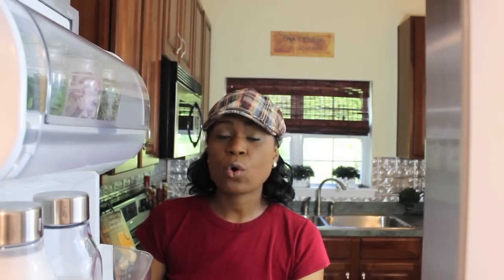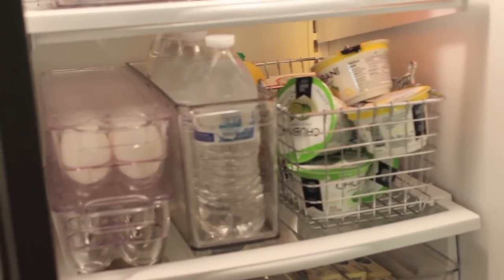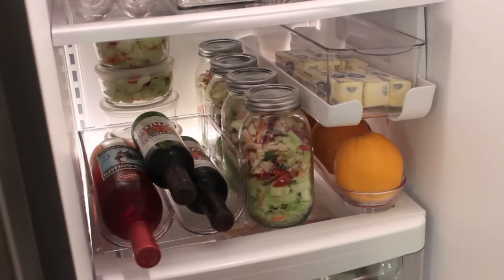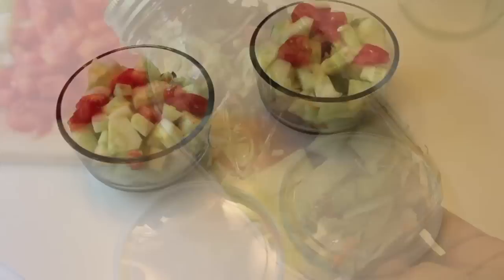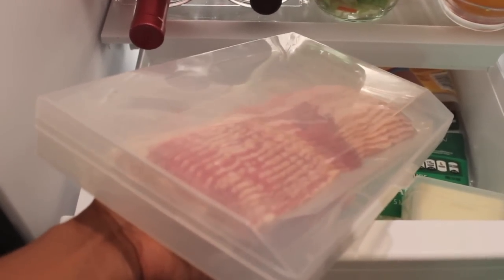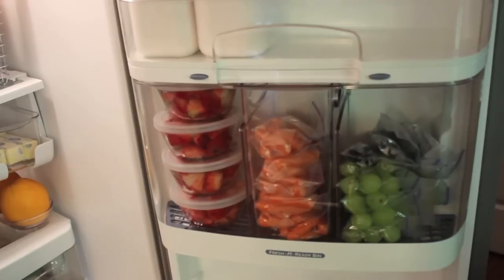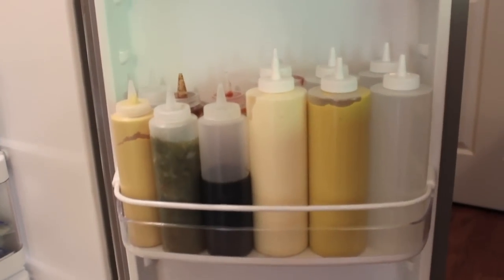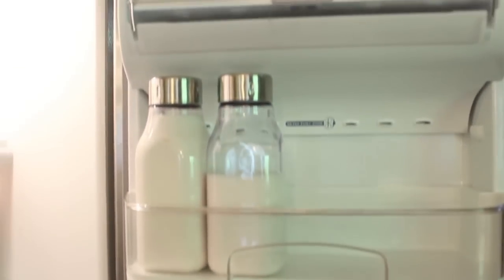HOME ORGANIZATION: Fridge Organization and Tips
💚 After 15 years of sharing my home with you, I'd love to spend the holidays together. Join me + 25 experts for the FREE virtual At Home Holiday Summit, Nov 5–6, 2026 🎄 Save your free seat 🎤Join me LIVE on Amazon every Thursday 9PM EST and Friday at 1 PM EST Do you dream of turning your love for organizing into a business or a side hustle, my Professional Organizers Master Course is your first and final stop to setting up a successful organizing business.  Organizing your home is different than running your own organizing business.  Let me show you (step-by-step) all the tricks of the trade for success: Start today Friends my Beautifully Organized In 52 Week's Card Deck has been born!